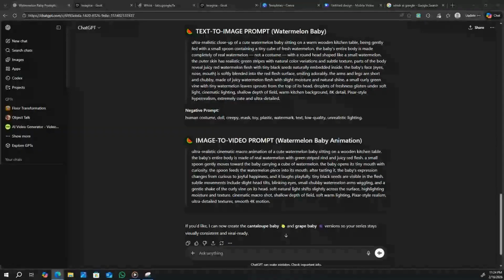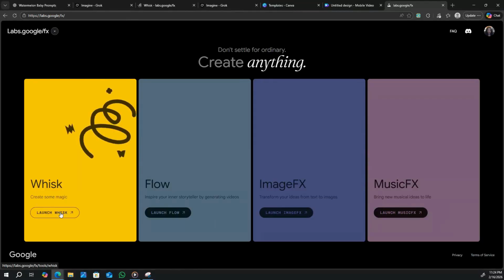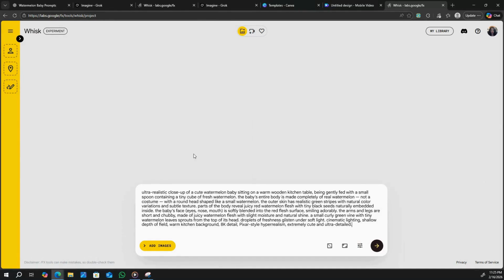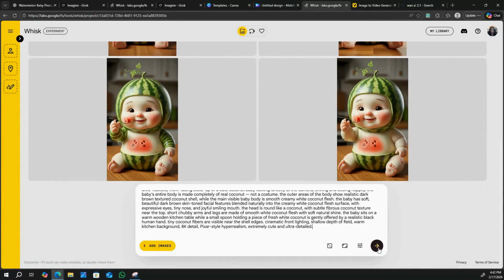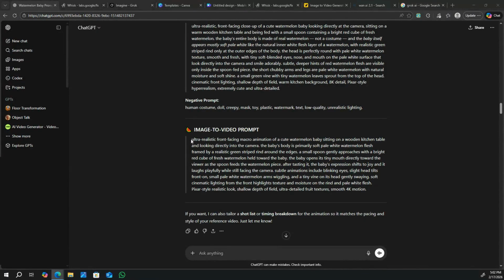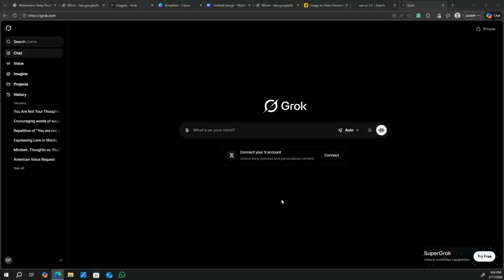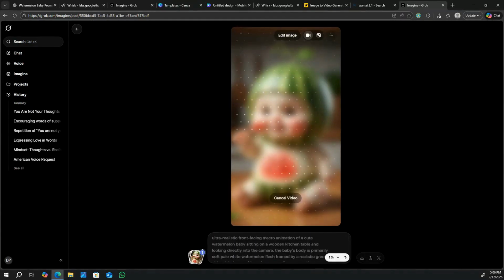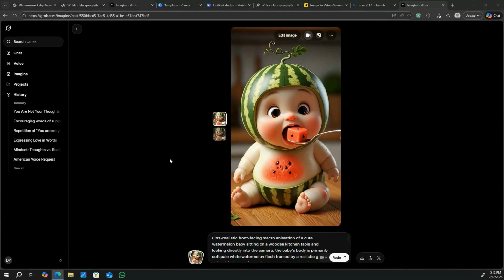CRAZY CUTE! How to Make Viral AI Baby Fruit Videos (Reels/Shorts Tutorial)"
What happens when fruit turns into the cutest babies ever? 🍉🥥🍈

In today’s video, I created ultra-realistic AI fruit babies — a watermelon baby, a coconut baby, and a cantaloupe baby — each with their own personality! Watch them smile, coo, and get fed their favorite fruit in the most adorable Pixar-style scenes.

🍉 TEXT‑TO‑IMAGE PROMPT

ultra-realistic, front-facing close-up of a cute watermelon baby looking directly at the camera, smiling and cooing adorably. the baby’s entire body is made of real watermelon — not a costume — with soft pale white flesh as the main visible color, and realistic green striped rind around the outer edges. the round head has smooth pale white watermelon texture with tiny eyes, nose, and mouth gently blended into the surface, expressing delight. the baby sits on a warm wooden kitchen table while a small spoon with a bright red cube of watermelon is gently offered by a realistic white human hand. short chubby arms and legs are pale white watermelon with natural moisture and soft shine. a small green vine with tiny leaves sprouts from the top of the head. cinematic front lighting, shallow depth of field, warm kitchen setting, 8K detail, Pixar-style hyperrealism, extremely cute and ultra-detailed.

🍉 IMAGE‑TO‑VIDEO PROMPT

ultra-realistic front-facing macro animation of a cute watermelon baby sitting on a wooden kitchen table, looking directly at the camera, smiling and cooing. the baby’s body is mostly soft pale white watermelon flesh framed by green striped rind. a small spoon holding a bright red cube of fresh watermelon is gently offered to the baby by a realistic white human hand. the baby opens its tiny mouth toward the spoon, giggling and expressing delight. subtle movements include blinking eyes, slight front-on head tilts, small pale white watermelon arms wiggling, and the tiny vine on its head gently swaying. soft front cinematic lighting highlights moisture and texture on the rind and white flesh. Pixar-style realism, shallow depth of field, ultra-detailed fruit textures, smooth 4K motion.

AI baby videos
Viral AI content
ChatGPT video creation
Grok AI videos
AI generated baby
Baby eating fruit AI
Viral Reels AI
AI content generation
Digital baby videos
AI marketing baby

"How to create viral AI baby videos"
"AI baby eating fruit tutorial"
"Make AI baby videos with ChatGPT and Grok"
"Generate viral baby content using AI"
"AI baby food videos for Instagram Reels"
"How to animate baby eating fruit AI"
"ChatGPT Grok AI for viral baby videos"
"Create cute AI baby clips for social media"
"AI video creation for baby fruit eating"
"Tips for viral AI baby content"